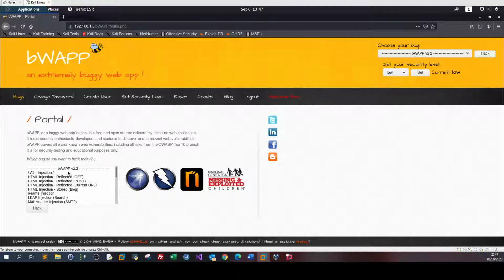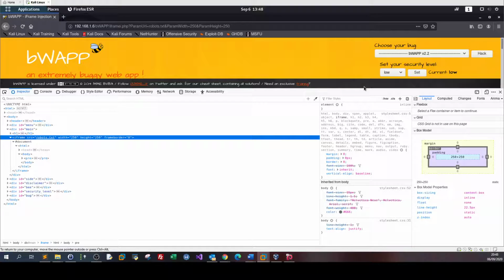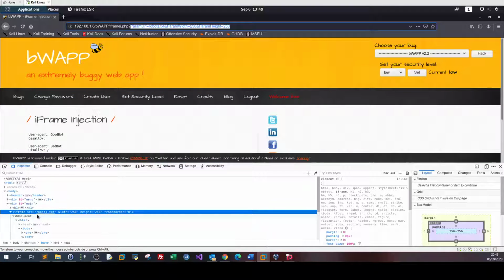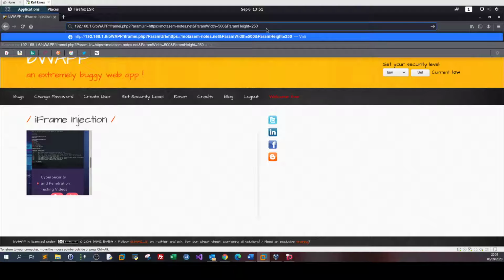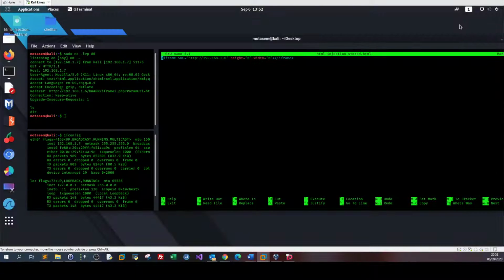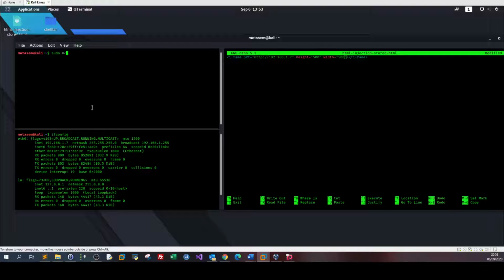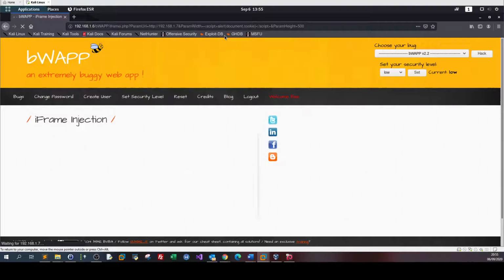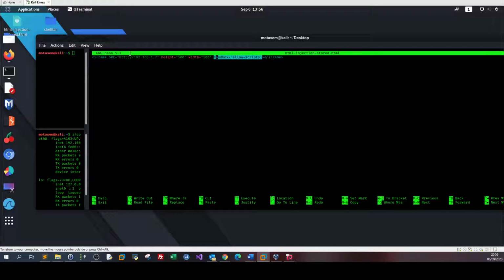bWAPP - Part 3: IFrame Injection Walkthrough